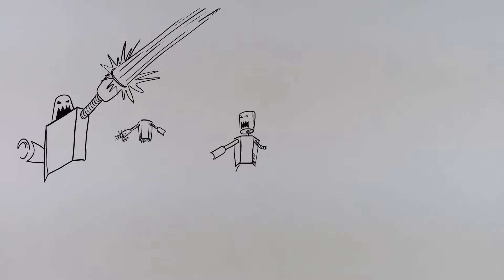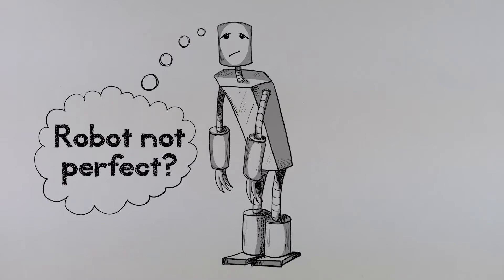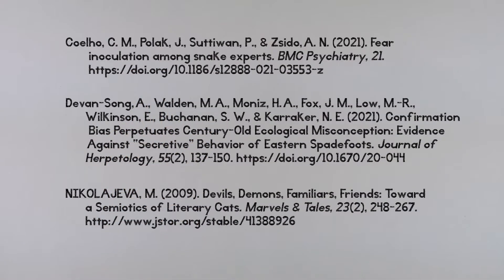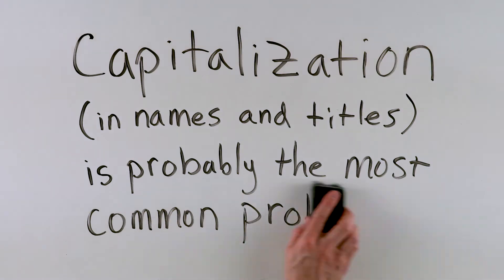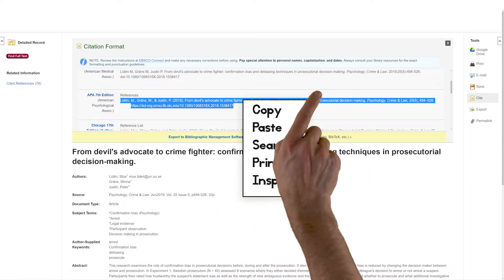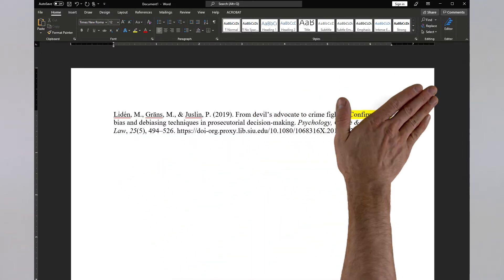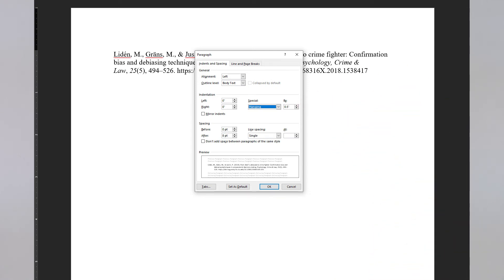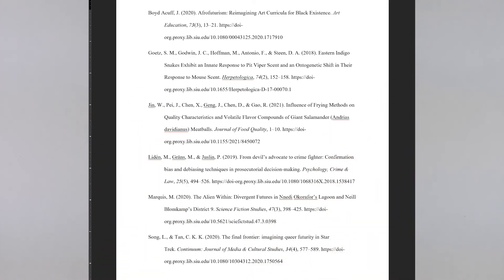Getting the Most Out of Database Citation Generators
Did you know that the library's databases automatically generate citations you can use in your papers? This video explains how to use citation generators, how to ensure citation accuracy, and how to paste and format citations in your document.

Need help from a librarian?

This video was created for FSCJ's Library and Learning Commons by Joshua Vossler in January 2022.